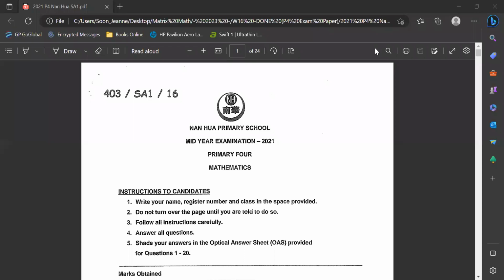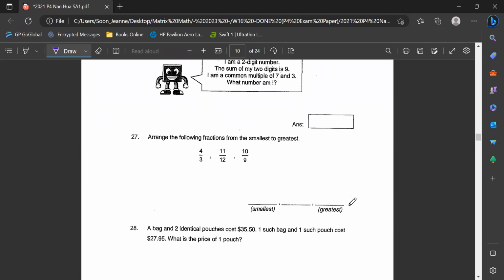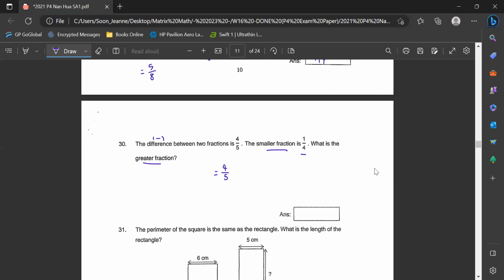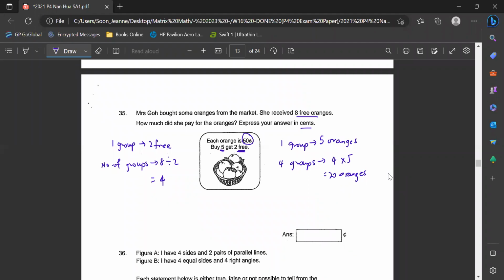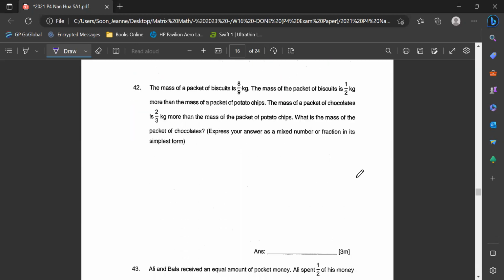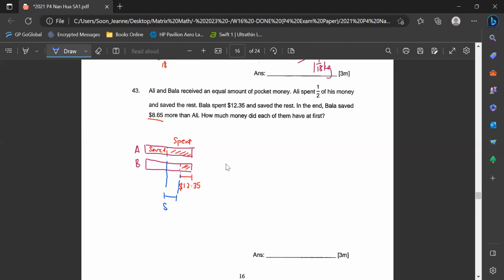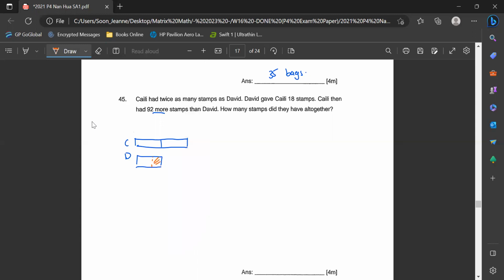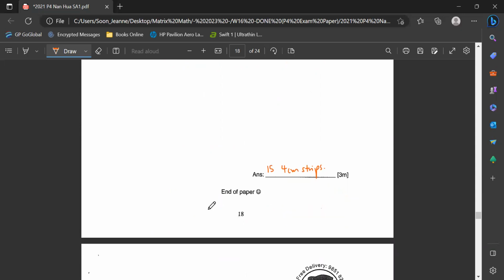P4 Nan Hua SA1 2021 Review